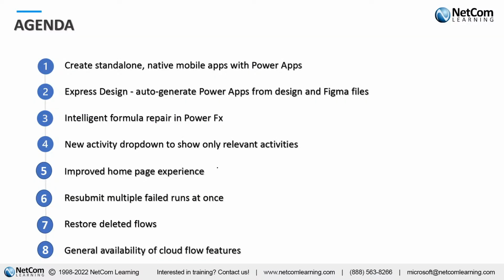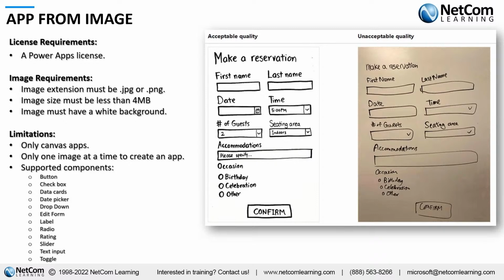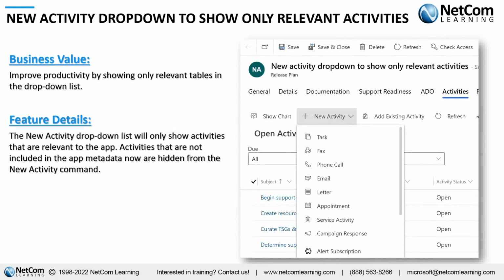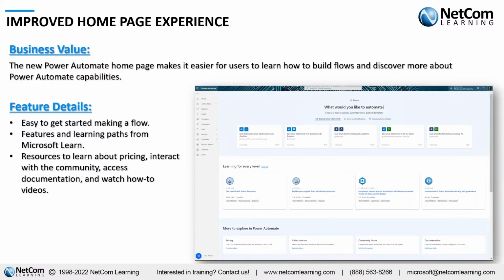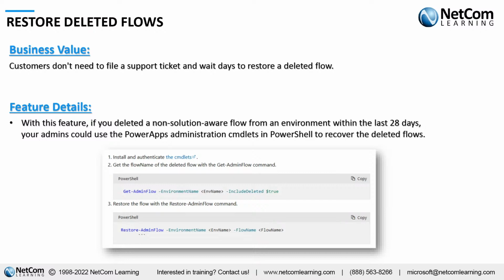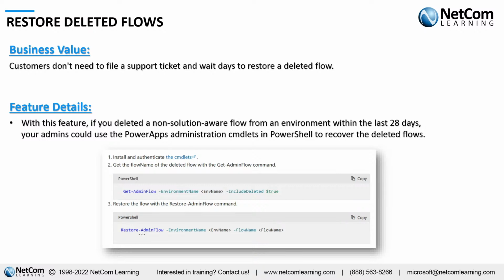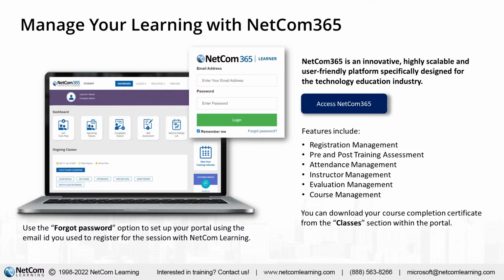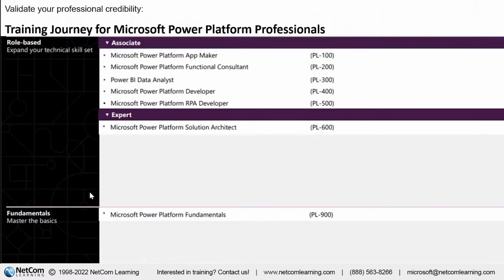What’s New in Power Apps and Power Automate | Microsoft Power Apps | NetCom Learning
Learn to solve business challenges with Microsoft Power Apps and Power Automate! Create apps, workflows, and rich forms to streamline your processes.

Following topics are covered in this video:
00:00 - What’s New in Power Apps and Power Automate
04:34 - Create standalone, native mobile apps with power apps
05:56 - Express Design- Auto generate power apps from design and figma files
09:58 - Intelligent formula repair in power fx
11:41 - Improved home page experience
12:54 - Resubmit multiple failed runs at once
14:09 - Restore deleted flows
17:05 - Course pitch

Presented by Deepak Lakhotia : an MCT, MCSE & Power BI Specialist.